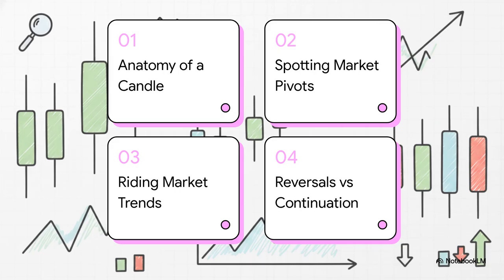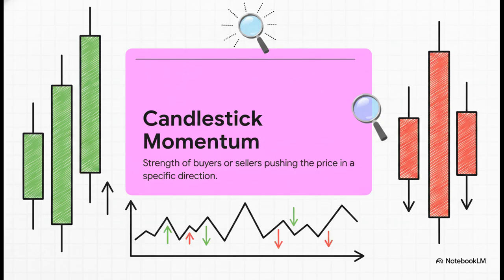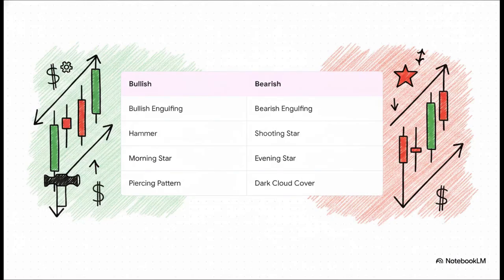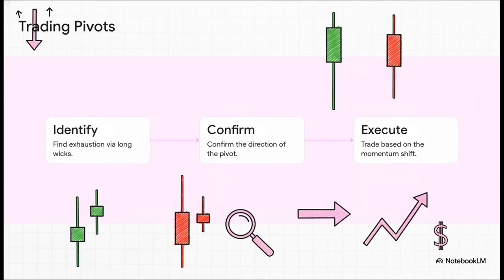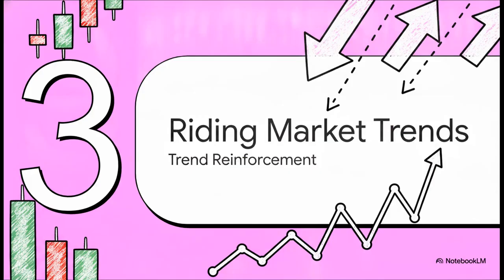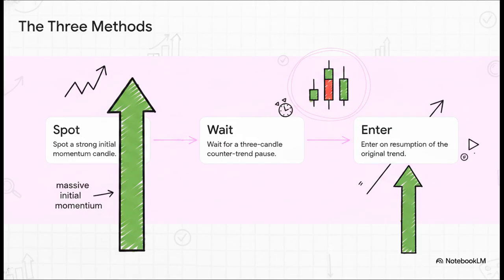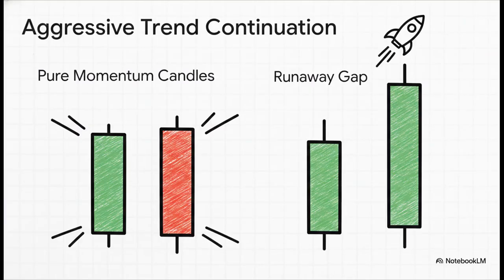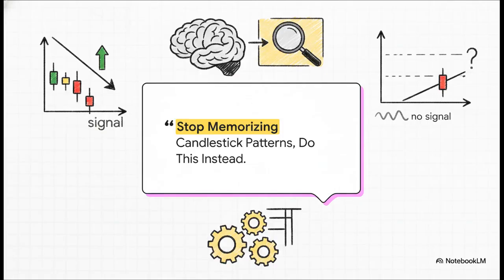MASTER Candlestick Patterns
❤ Below are some of the top tools I personally use for trading and investing - plus a few valuable bonuses to help you get started or sharpen your edge 👇

*   🎓 Trading & Technical Analysis (Full Courses...)
*   ⚡ Short Educational Trading Clips

*   **Bluesky:** @mindmathmoney.bsky.social

🔍 **Video Chapters:**
The description includes a comprehensive list of timestamps from [0:00] for the Intro, covering specific candlestick patterns and trading strategies, and ending at [2:02:10] for Spinning Top Candles.